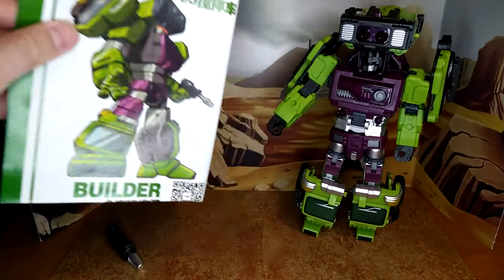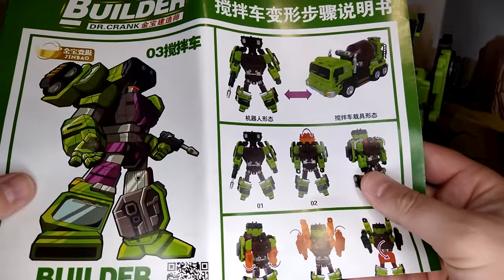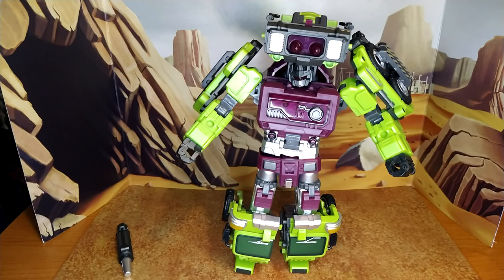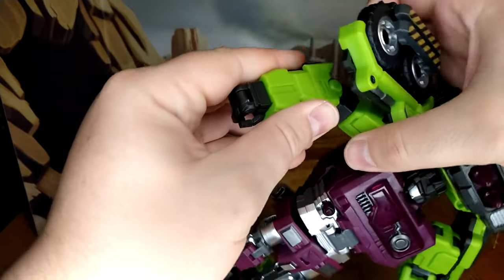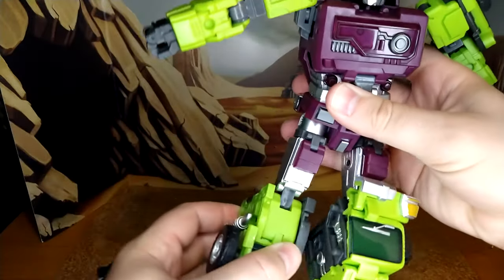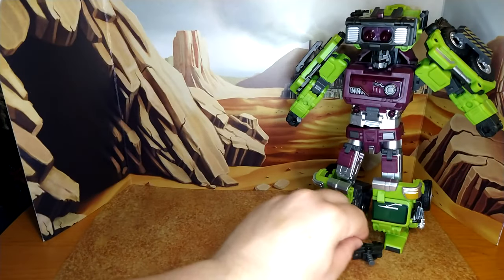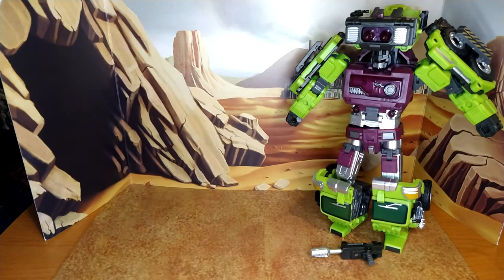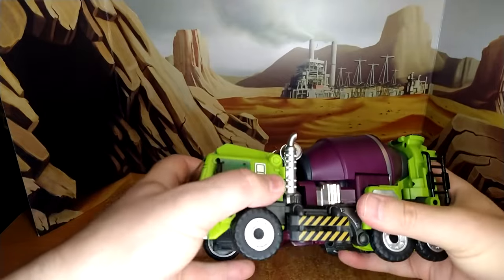Toy Review: Jinbao 1 of 7 - Mixmaster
In a crazy stupid idea I decided to shoot and edit 7 videos today, all about the Jinbao KO Devastator. I'm going to review them in order of preference, from least to most favorite. So yes, Mixmaster is at the bottom of the list.